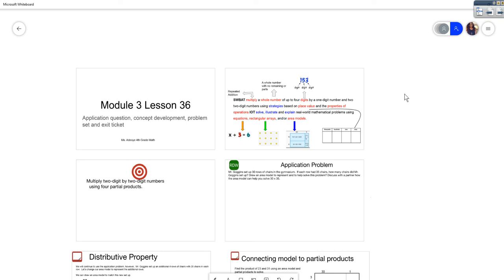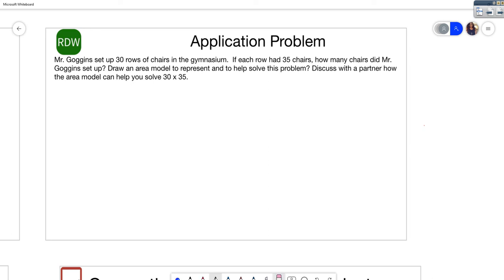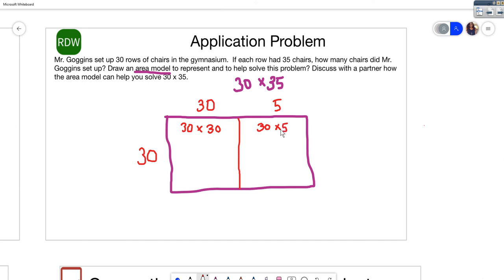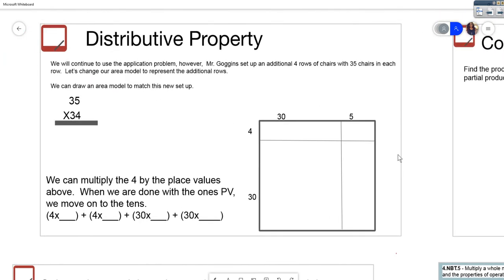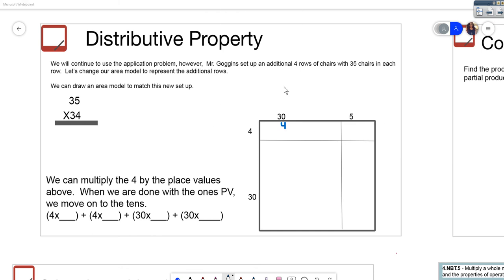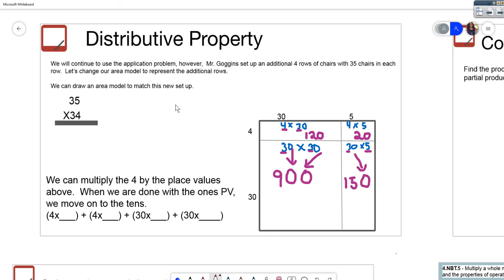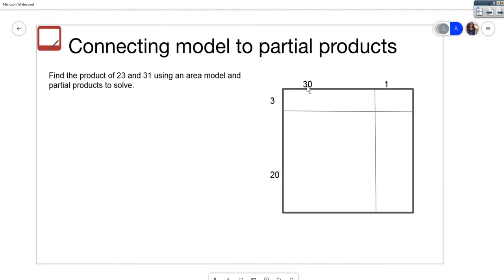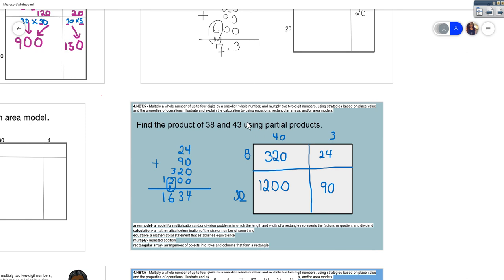Multiply with area model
In this video we will multiply with area model and add the partial products together.